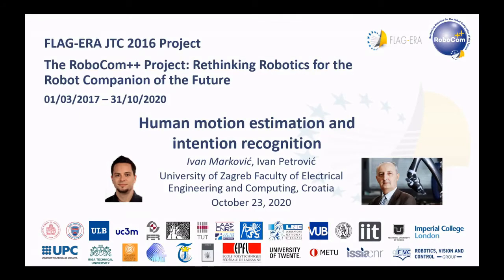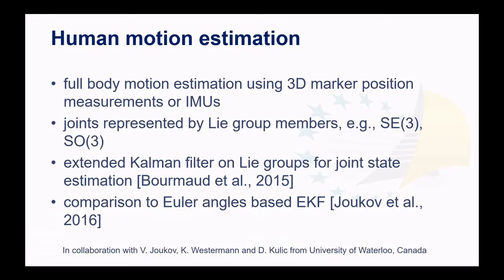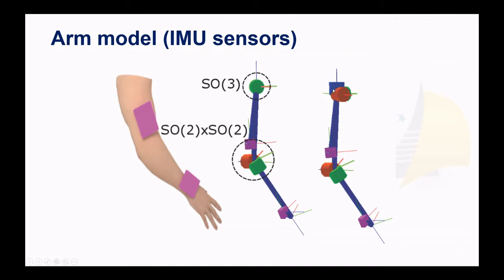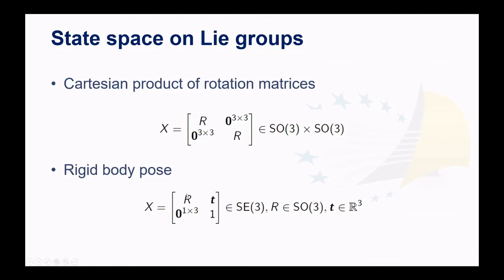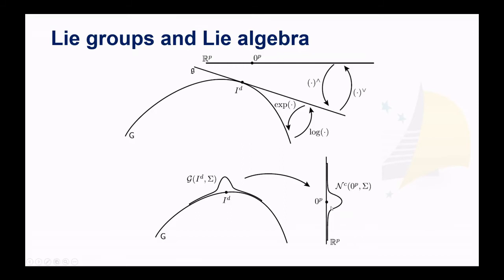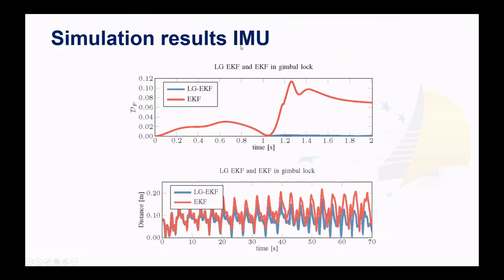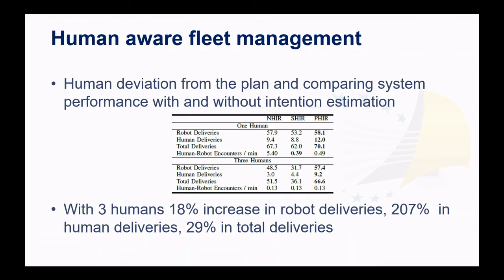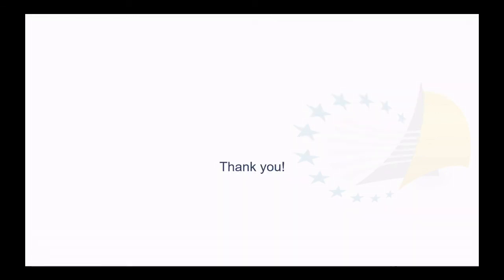Human motion estimation and intention recognition by Ivan Markovic and Ivan Petrovic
RoboCom++ Project
"Human motion estimation and intention recognition"
by Ivan Markovic and Ivan Petrovic (University of Zagreb Faculty of Electrical Engineering and Computing)